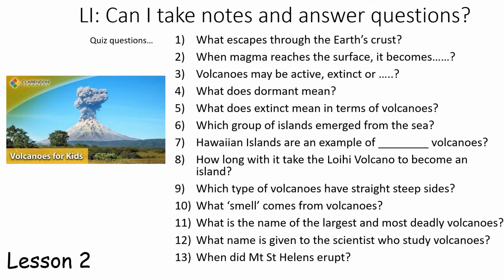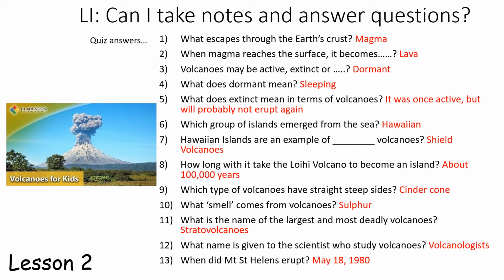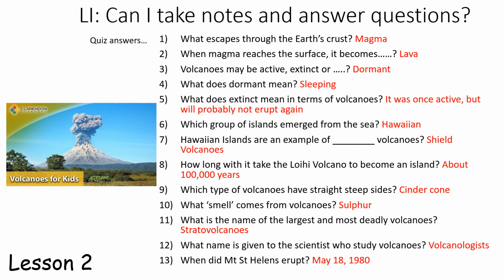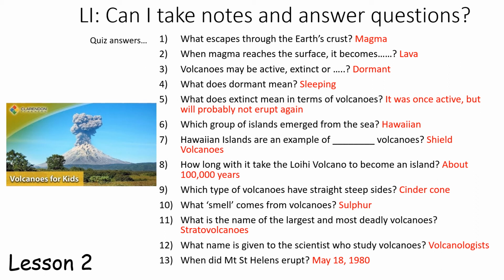Volcano lesson 2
Mrs Hill talks through today's lesson and explains your tasks.